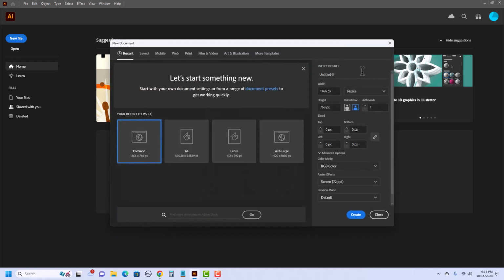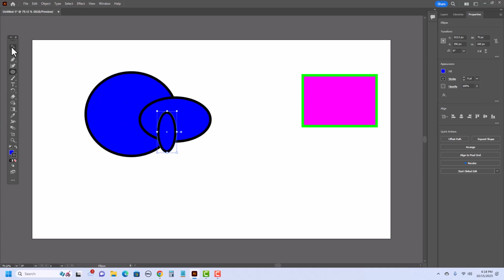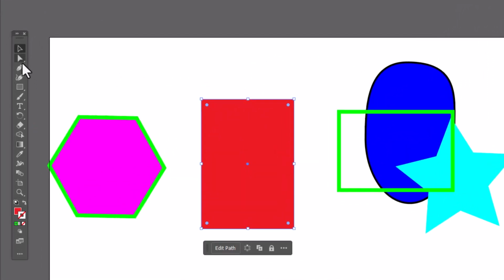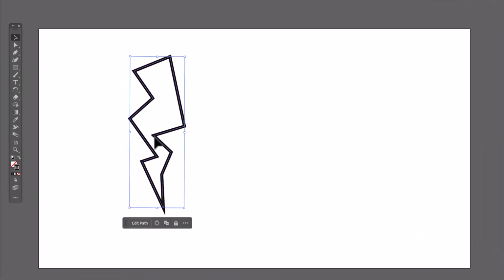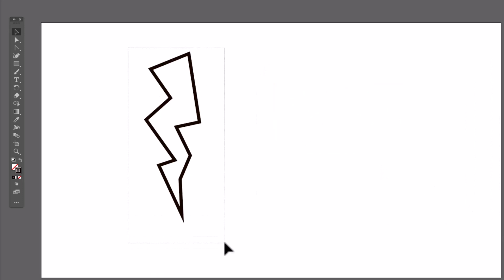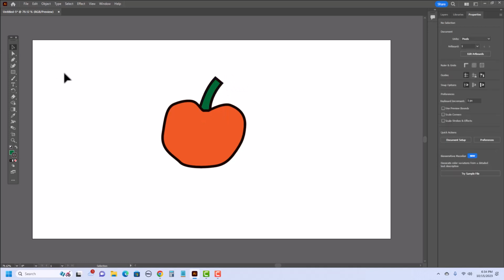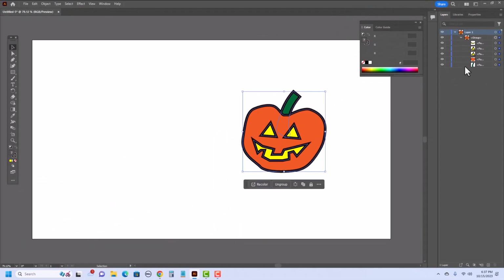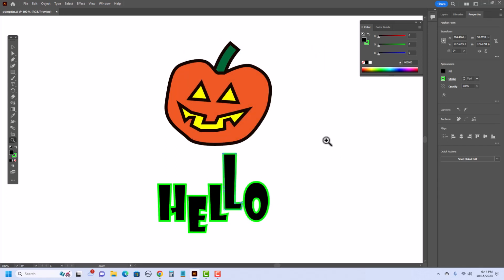Getting Started with Adobe Illustrator - The Basics for Beginners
This video is for someone starting out with Adobe Illustrator.  It covers some of the basic tools and shows how to manipulate simple shapes with the Selection and Direct Selection tools, create and manipulate text, as well as how to start using the Pen tool.